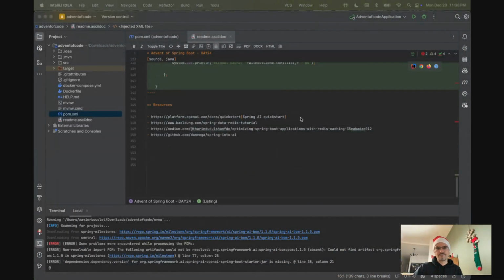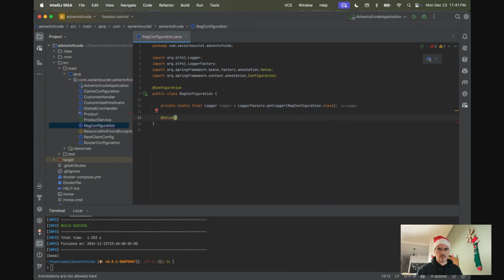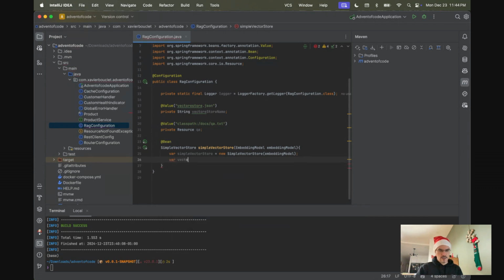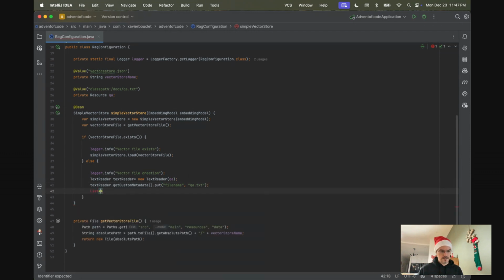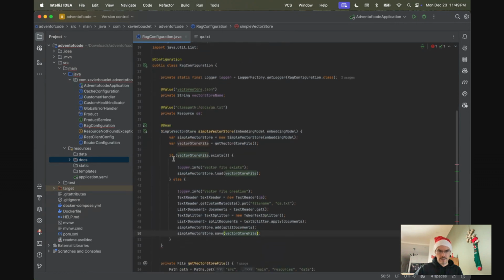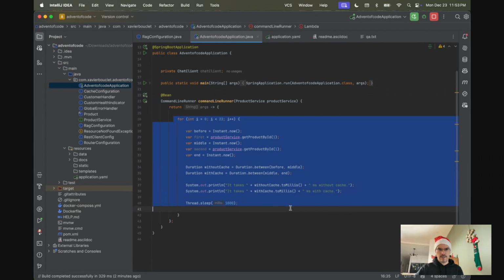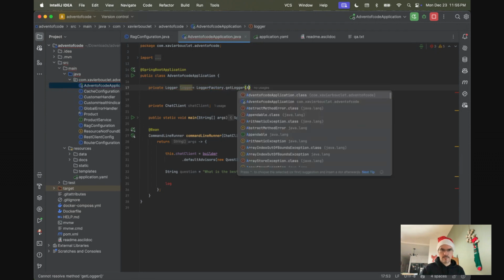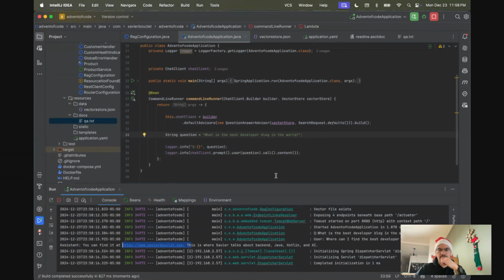Advent of Spring Boot - DAY24 - Need to add some AI capabilities in your app, use Spring AI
🌟 Day 24: Exploring Spring AI and Building a RAG System with GPT-4 🌟

Hello YouTube! 👋

It’s Day 24, the grand finale of the Spring Boot Advent of Code series, and we’re closing with something truly exciting: Spring AI and building a Retrieval-Augmented Generation (RAG) system with GPT-4! 🤖✨

Here’s what we covered in this thrilling final episode:

✅ Introducing Spring AI for integrating AI models into Spring Boot applications.
✅ Setting up a Retrieval-Augmented Generation (RAG) system to enhance GPT-4’s responses with custom domain knowledge.
✅ Integrating a knowledge base with Spring AI and GPT-4 for real-time question answering.
✅ Handling queries by fetching relevant documents and enriching the AI’s context for better responses.

Why this matters: Combining the power of AI with Spring Boot opens up a world of possibilities for creating intelligent, context-aware applications. RAG systems make AI even more reliable and practical for specific use cases.

What’s your take on AI in application development? Are you exploring AI integrations in your projects? Let’s discuss in the comments!

Thank you for joining this journey through the Spring Boot Advent of Code series. Your support made it incredible! 🎉